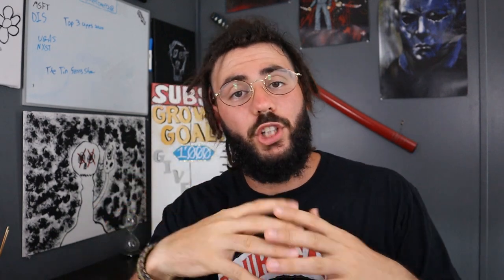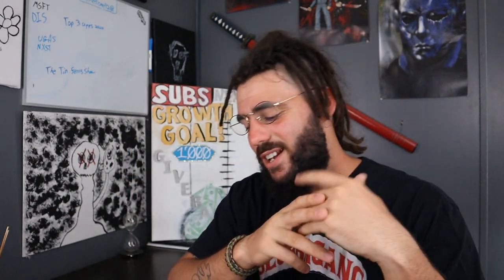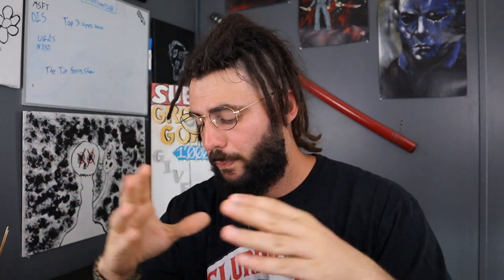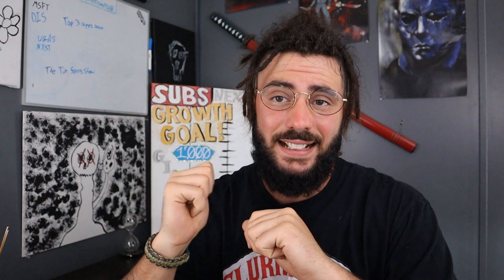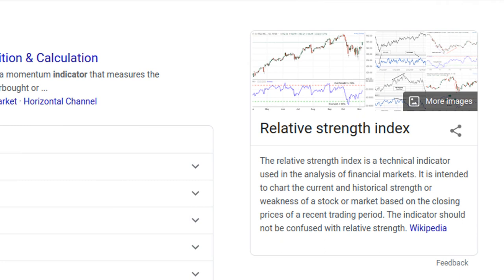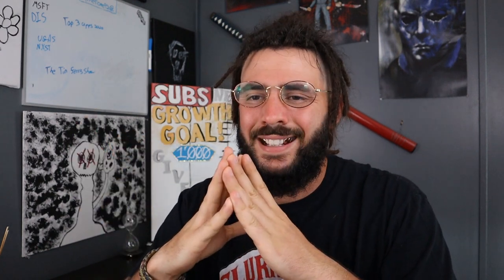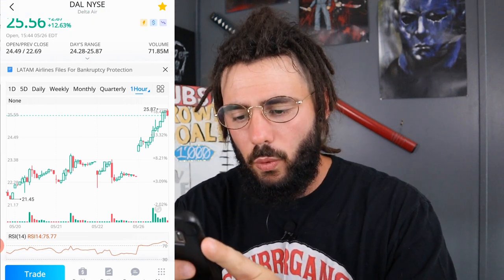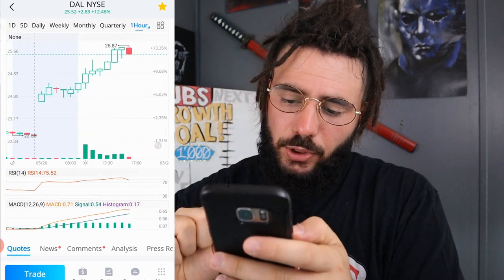How To Swing Trade On WEBULL For Beginners